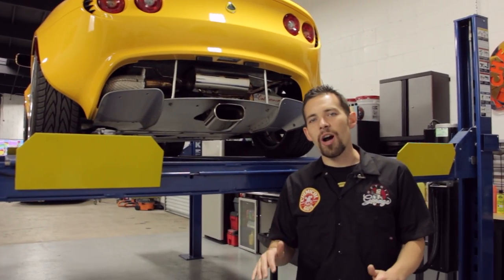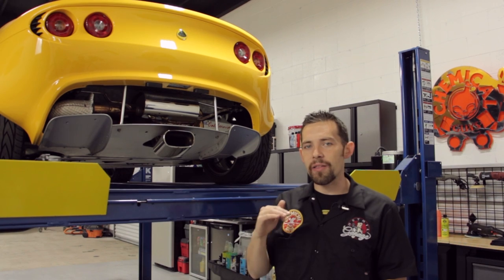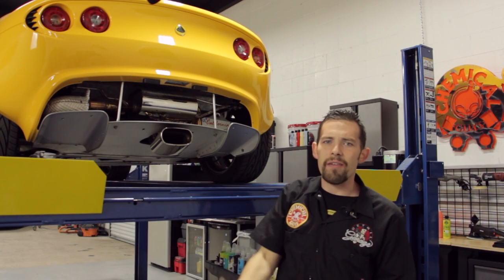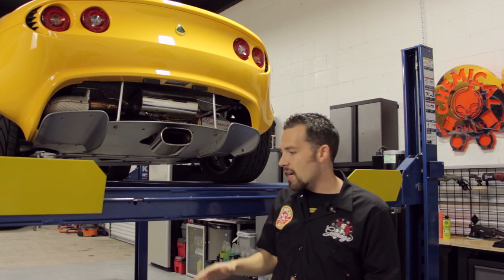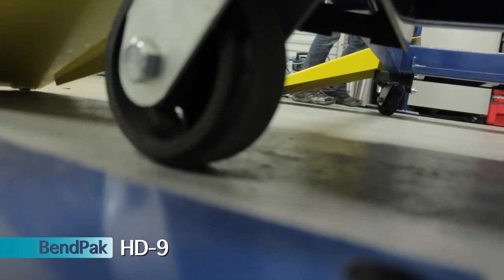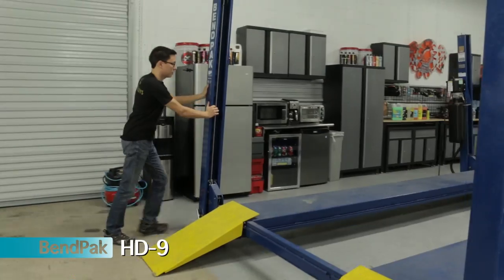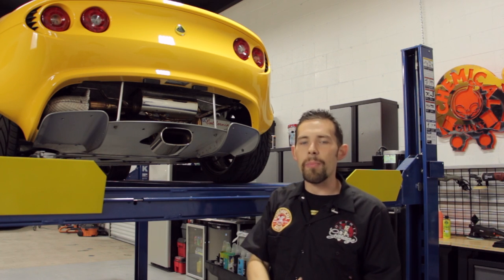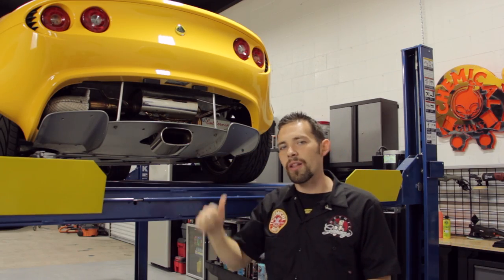CHEMICAL GUYS - BendPak 4-Post HD-9 - This is my BendPak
All the "RockStars" from Chemical Guys take part in the "This is my BendPak" Campaign. Chemical Guys is truly a group of passionate people that love what they do and it shows in everything they do!